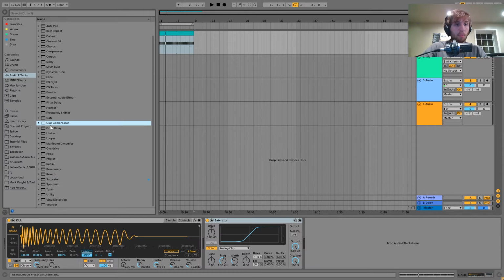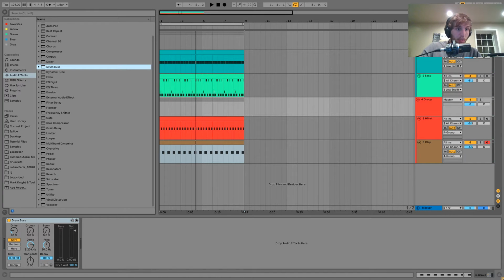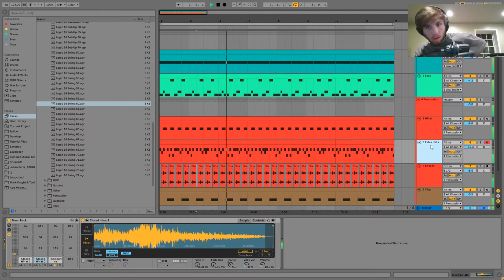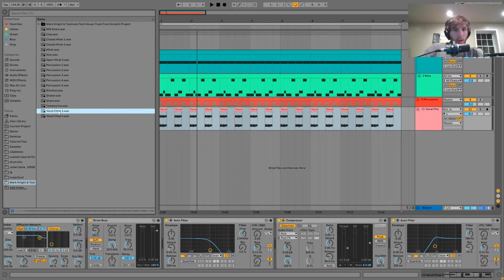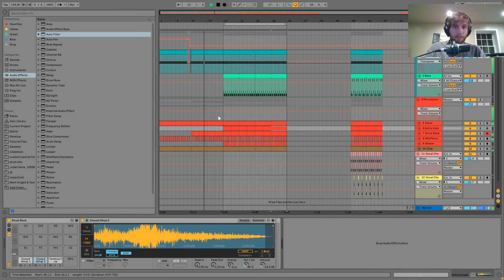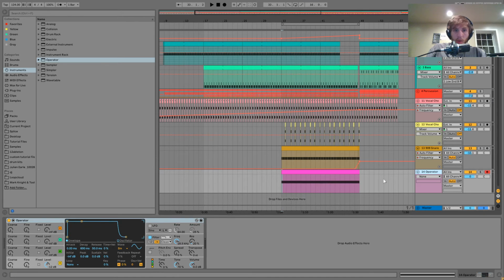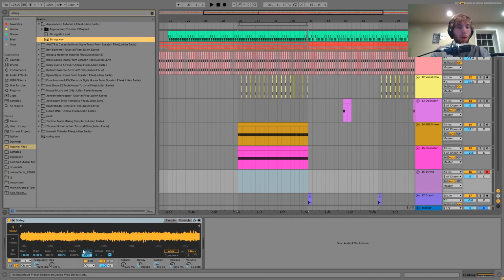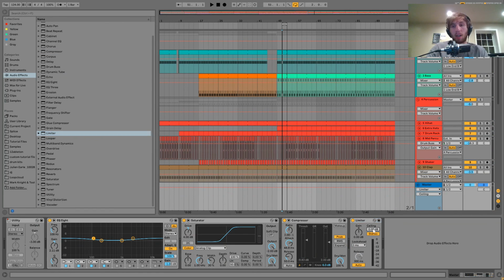Making FULL Mark Knight/Toolroom Style Tech House Track From Start To Finish [+Samples]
This video is about Making FULL Mark Knight/Toolroom Style Tech House Track From Start To Finish